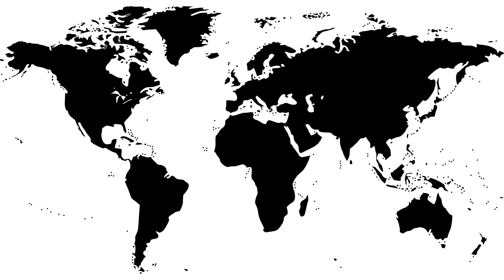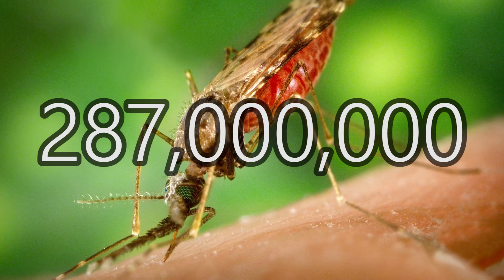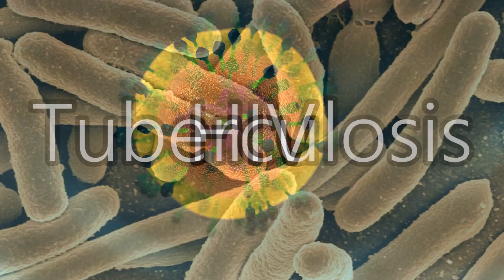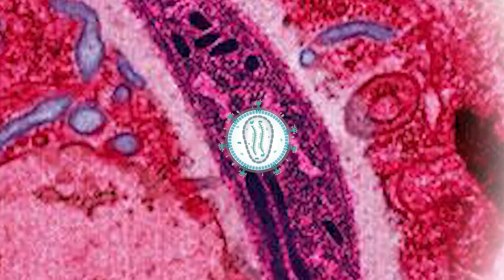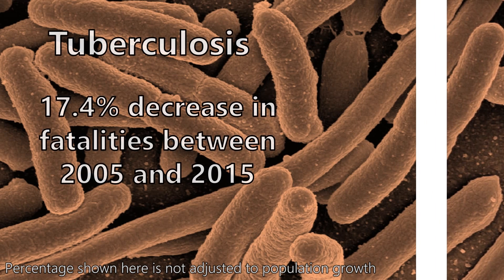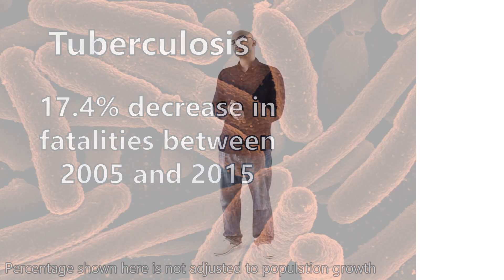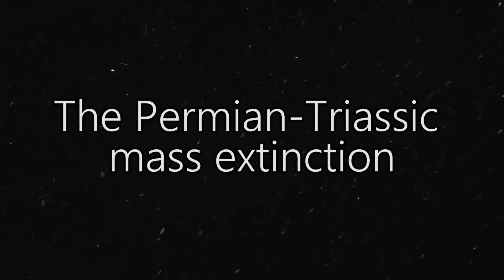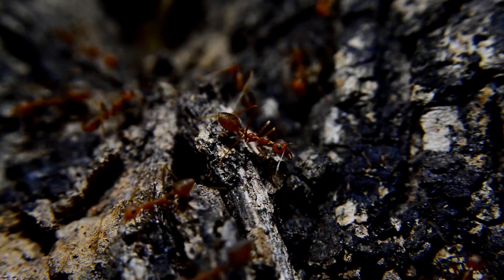What is the Deadliest Organism?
What is the deadliest organism of all time?

(Global, regional, and national life expectancy, all-cause mortality, and cause-specific mortality for 249 causes of death, 1980–2015: a systematic analysis for the Global Burden of Disease Study 2015)
(Big Five mass extinction events)
(Estimating the normal background rate of species extinction)
(Methanogenic burst in the end-Permian carbon cycle)
(Recovery from the most profound mass extinction of all time)
credits
Thumbnail: